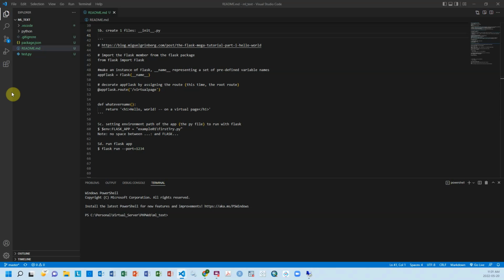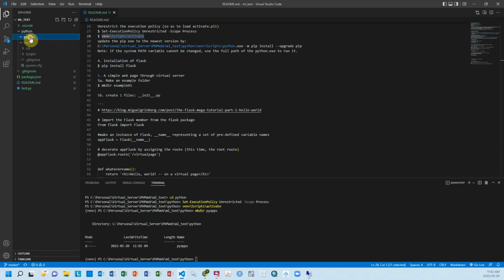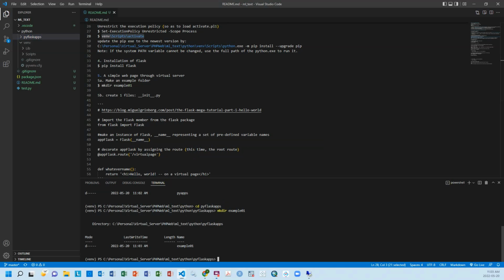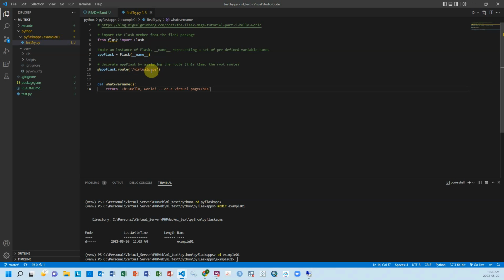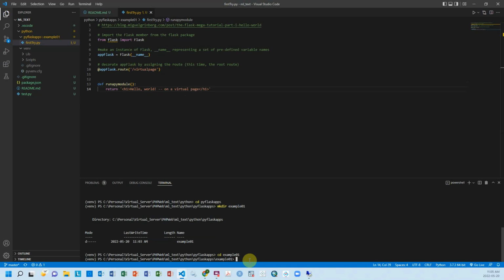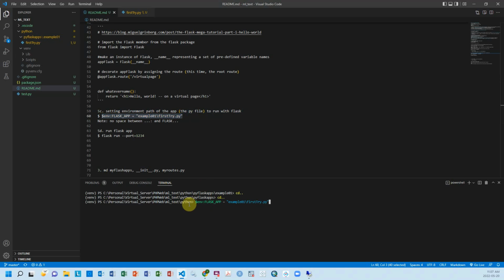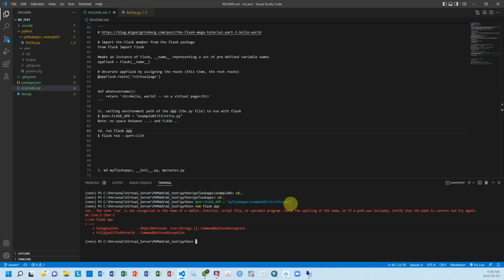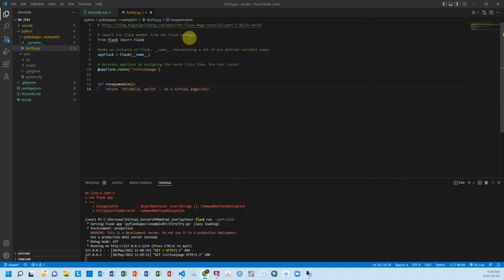ml text 005a a simply virtual page on virtual server